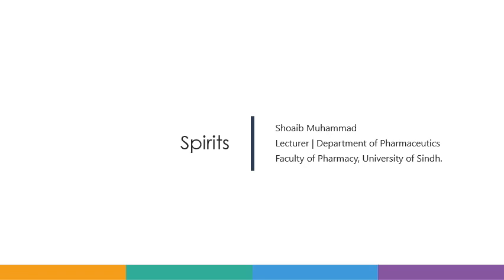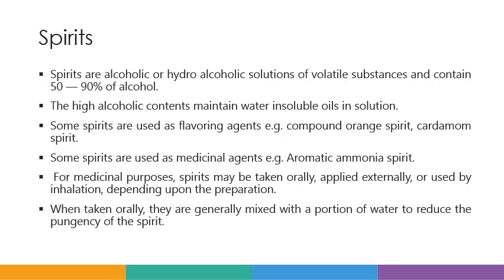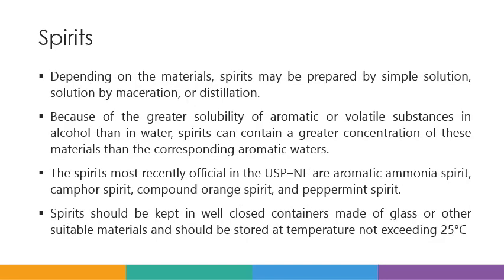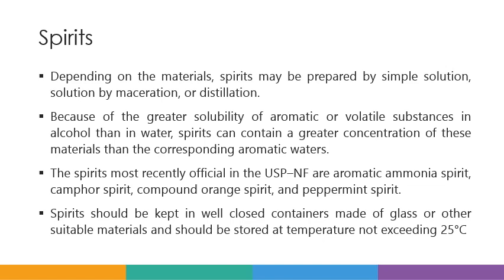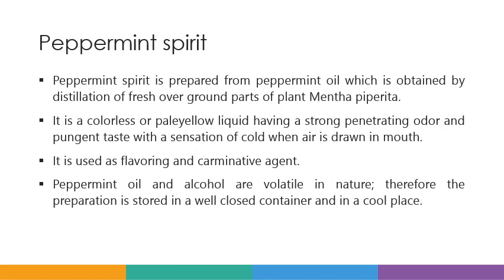Spirits | Peppermint Spirit